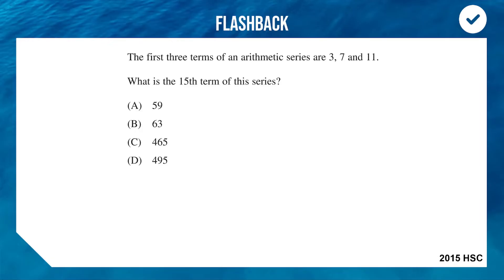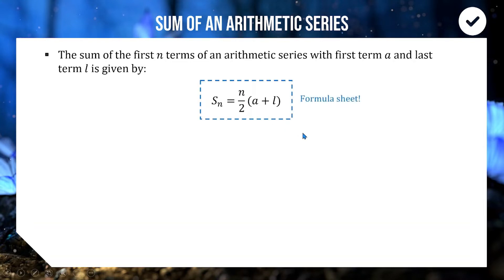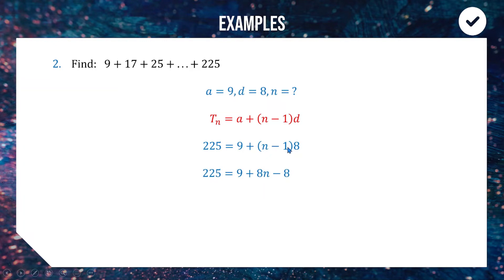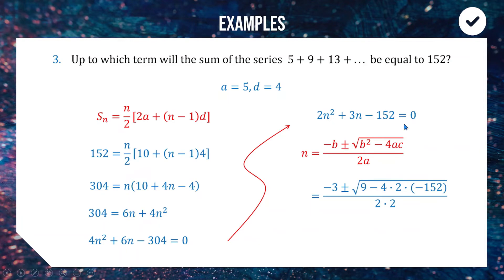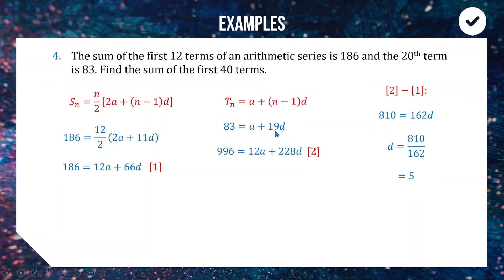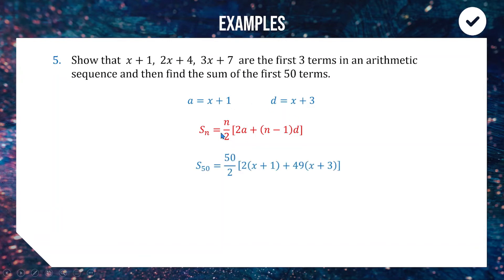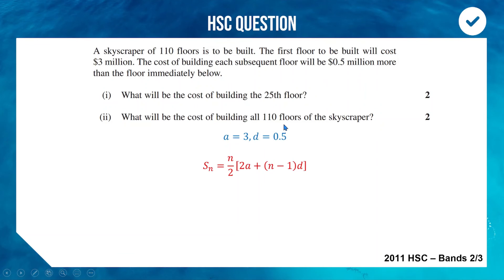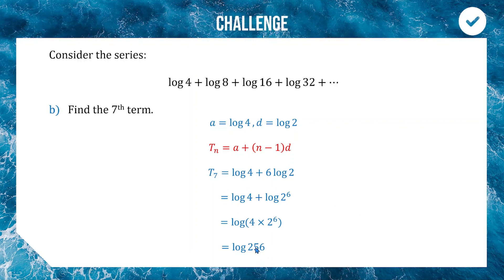Arithmetic Series | HSC Advanced Mathematics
Today we learn how to add numbers together

Topic: Sequence and Series - Lesson 2 of 5